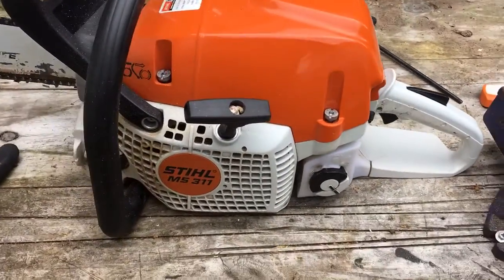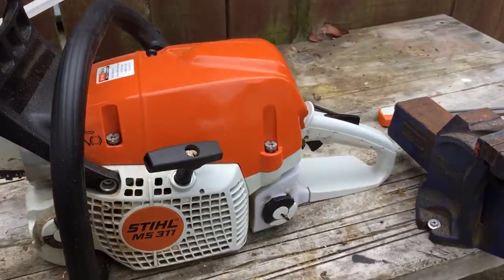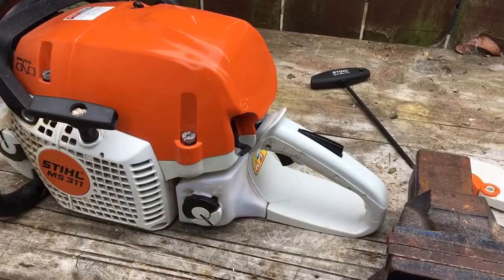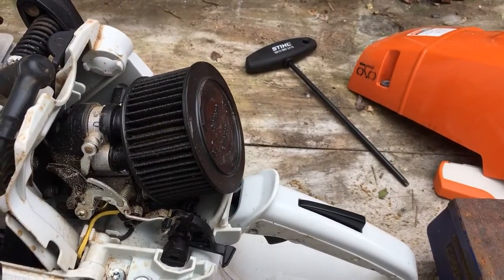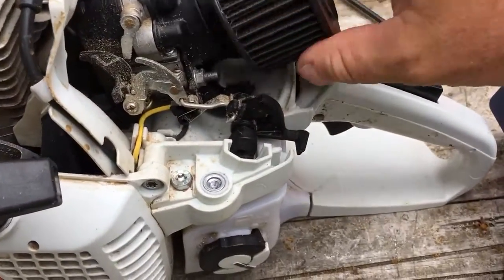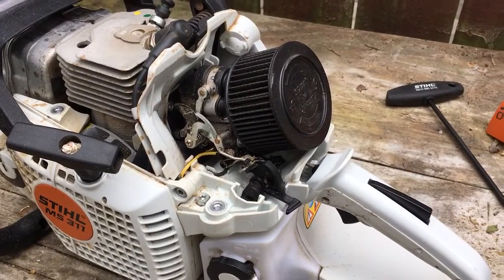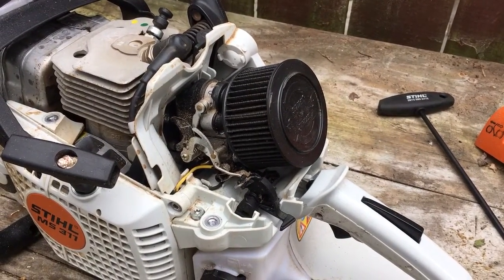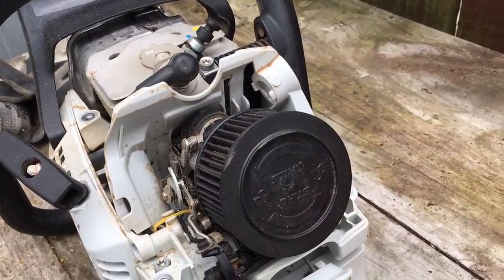Stihl MS311 with pro saw air filter kit